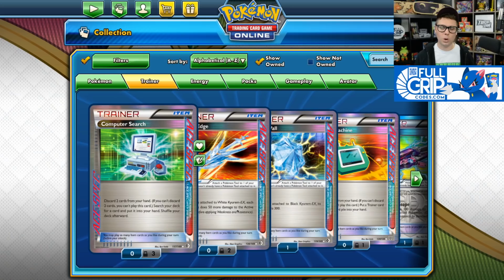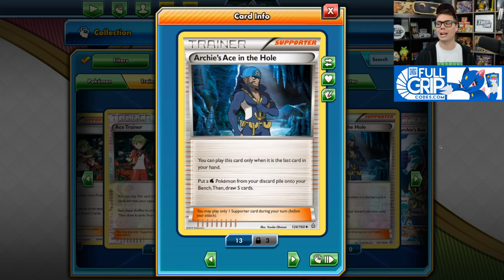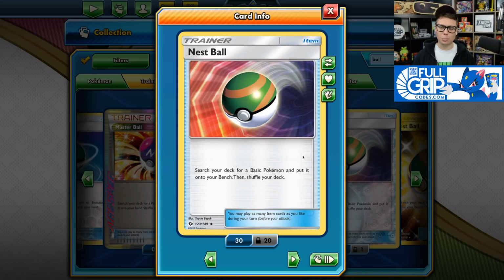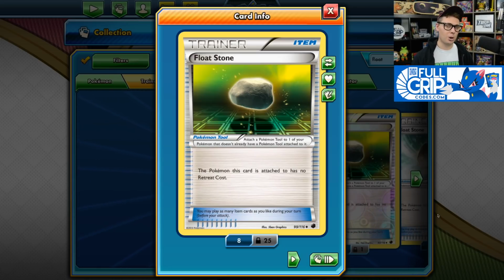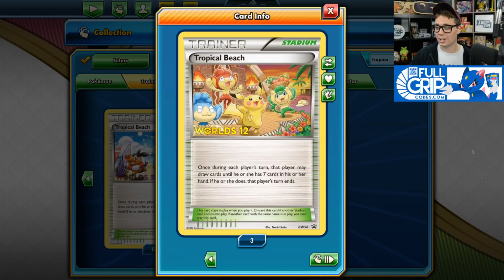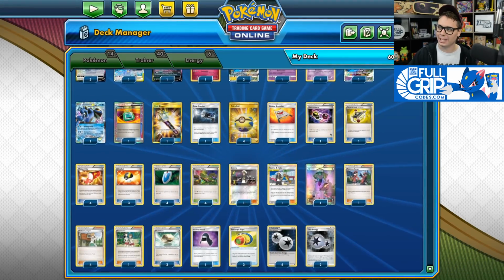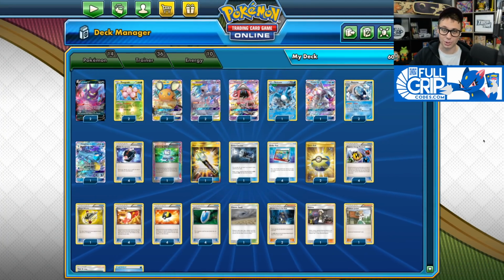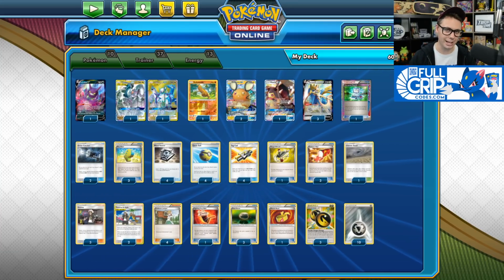Introduction to the Pokemon TCG: Expanded Format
In this video Andrew reviews the best cards available to play in the Pokemon Trading Card Game's Expanded Format. Expanded includes every card released since 2011's Black and White expansion.

Want to get all the best cards on your Pokemon TCG Online account?